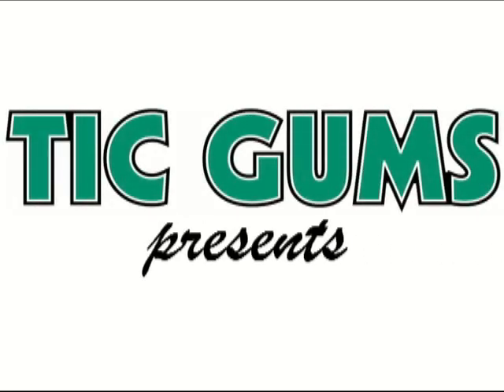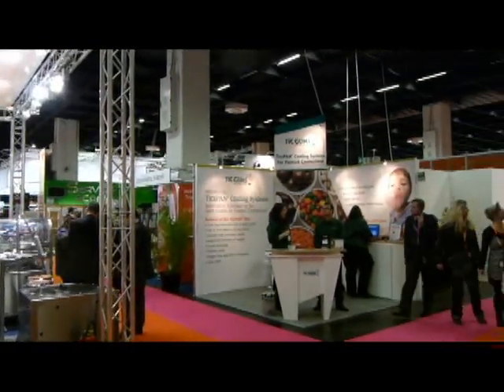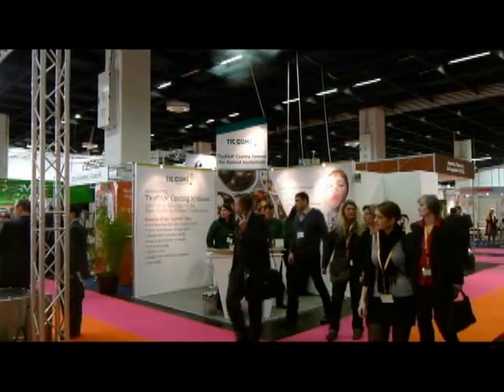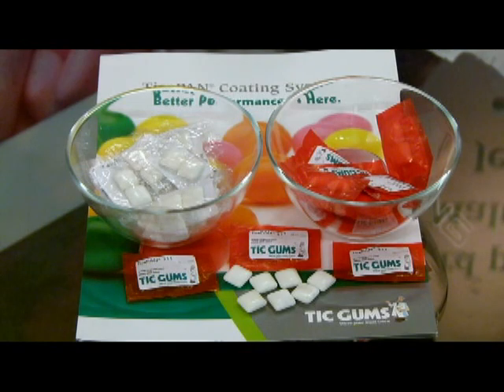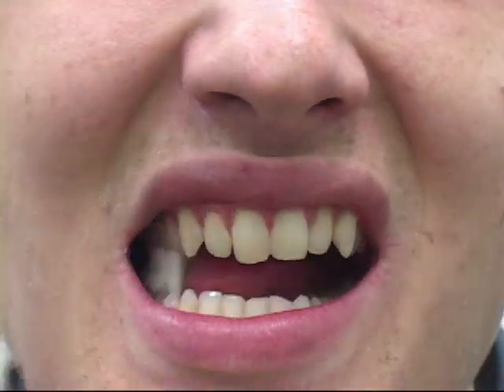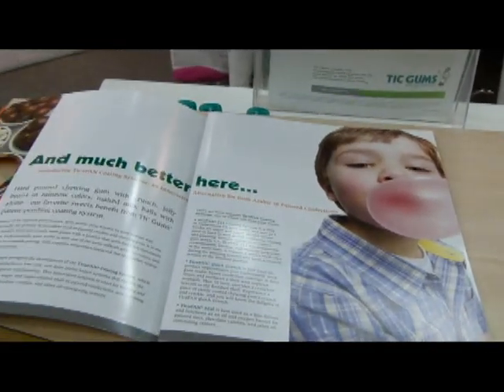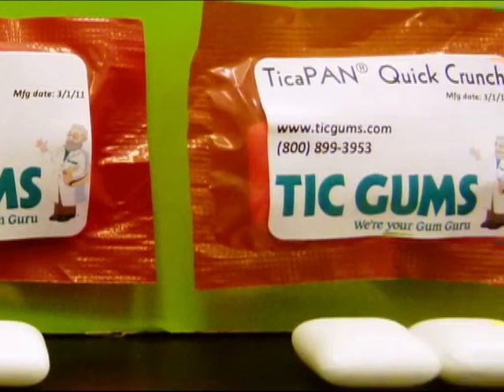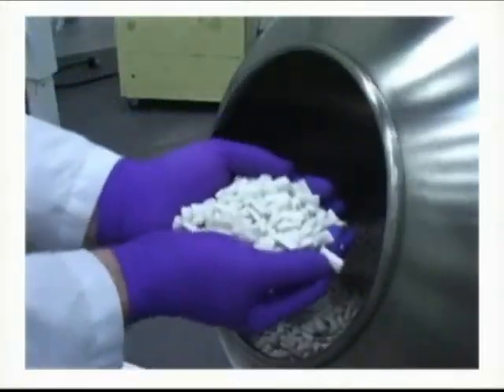TIC Gums--Chewing Gum: Does This Have Gum In It?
The Gum Gurus at TIC Gums talk about common foods and the functions gums, hydrocolloids, and stabilizers perform in those foods. In this episode, we answer the question "Is there gum in chewing gum?" and learn about TicaPAN technology that replaces gum arabic in panned confections. Shot at ProSweets 2012 in Cologne, Germany.